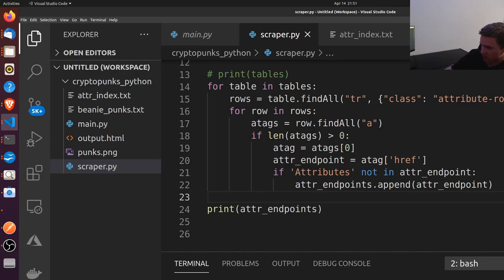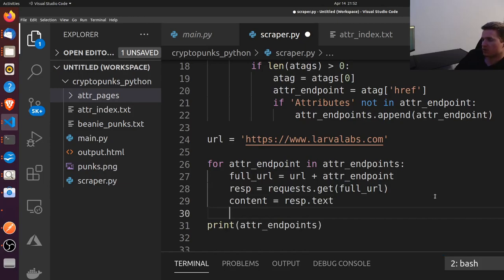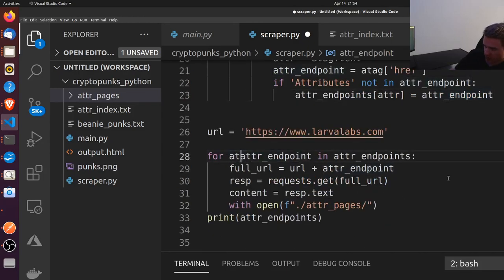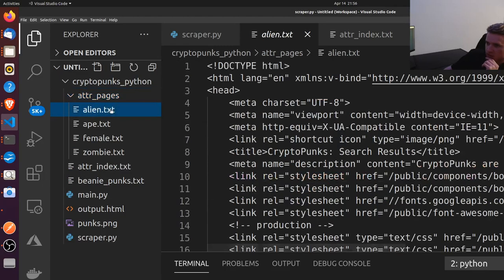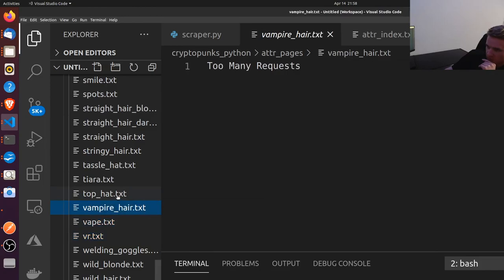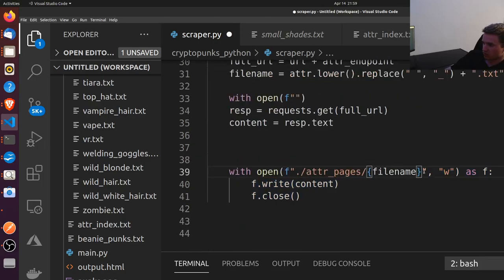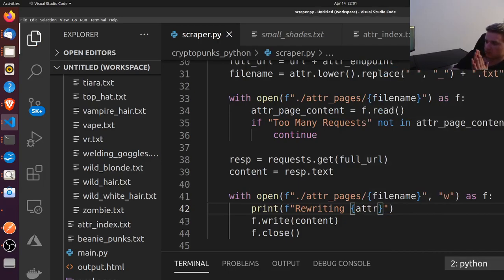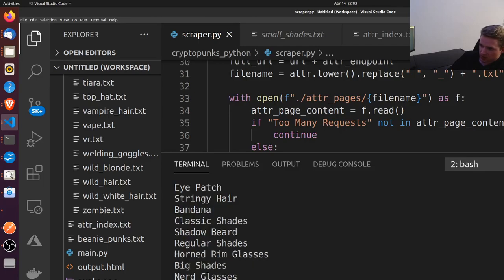Analyzing Cryptopunk NFTs with Python - Scrape Attribute Pages off of LarvaLabs.com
We use the links we scraped earlier to scrape their pages off of LarvaLabs.com